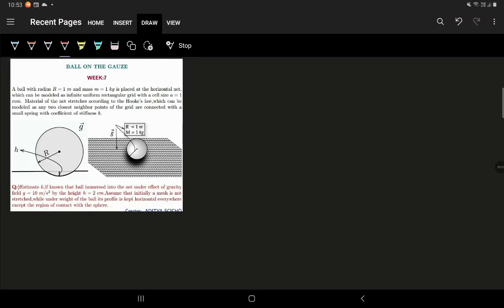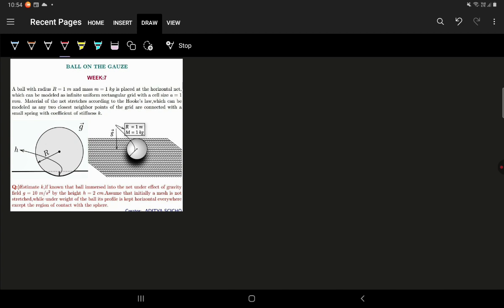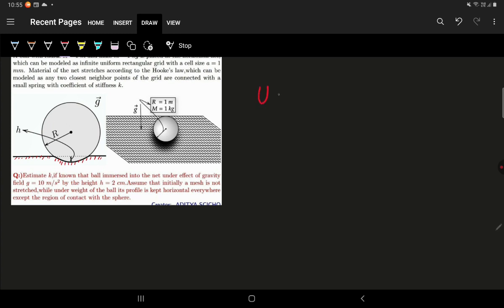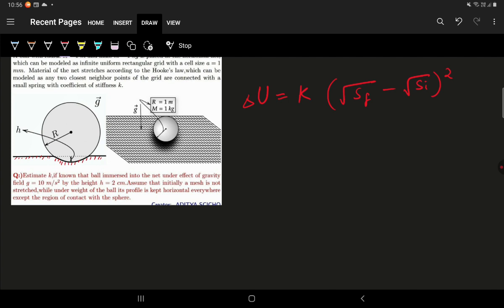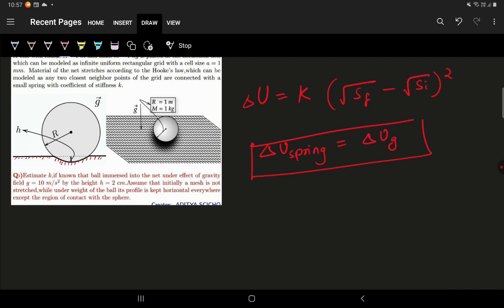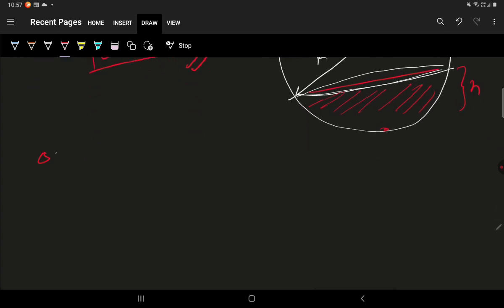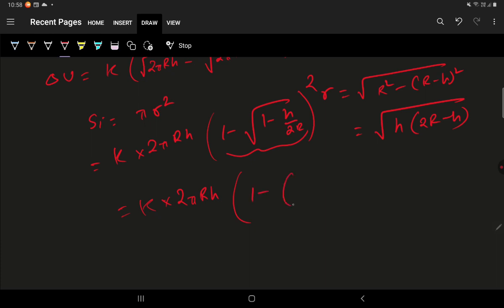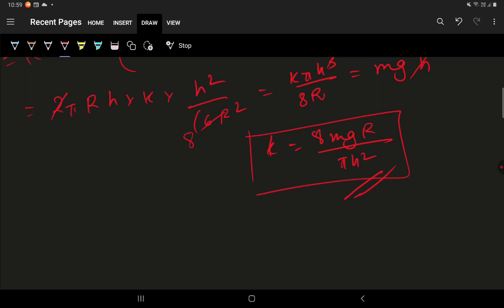Ball on the gauge. Advanced illustration on work power energy 🤯| olympiads and jee advanced 🤩💯